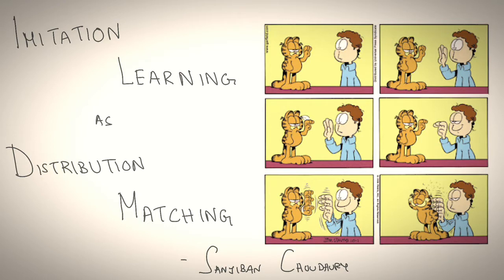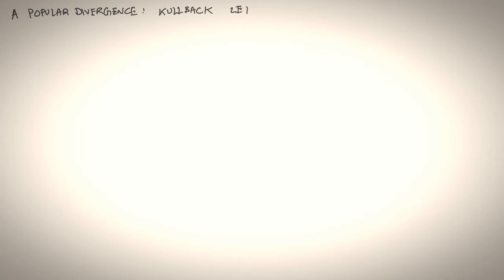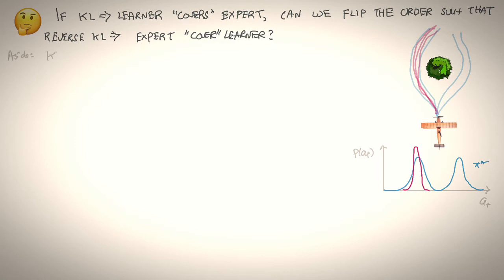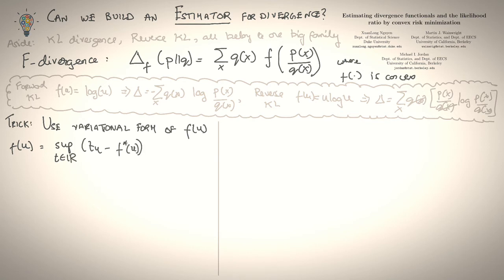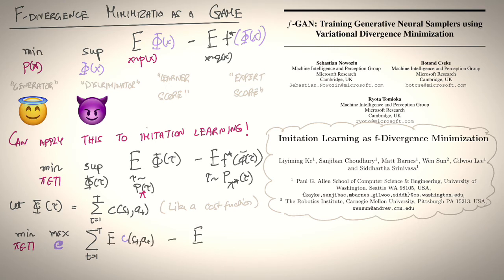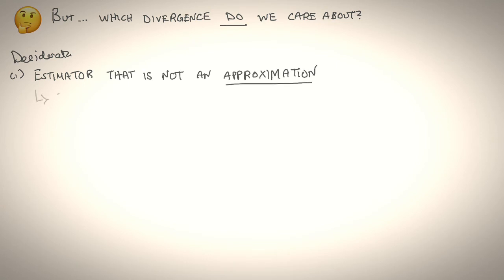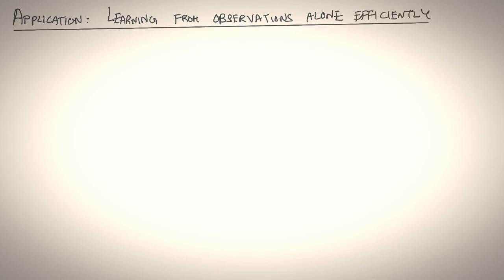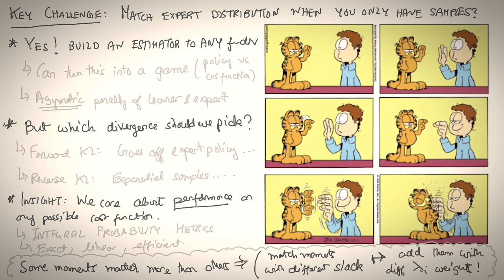Lecture 8: Imitation Learning as Distribution Matching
In this eighth lecture, we look at imitation learning as simply a distribution matching problem, i.e., generate trajectories that look like that of the expert. At the heart of the problem lies a question: "What does it mean for two distributions to be close, and how can we measure closeness?". We derive an estimator for an entire class of f-divergence and show that it ultimately reduces to solving a game. We conclude with the insight that ultimately what we really care about is performance, and this is best captured as an integral probability metric (IPM), which can be optimized very efficiently.

References:
1. Forward vs Reverse KL
2. Nguyen et al. Estimating divergence functionals and the likelihood ratio by convex risk minimization
3. Nowozin et al. "f-GAN: Training Generative Neural Samplers using Variational Divergence Minimization"
4. Ke et al. "Imitation Learning as f-Divergence Minimization"
5. Ho et al. "Generative Adversarial Imitation Learning"
6. Sriperumbudur et al."On integral probability metrics, ϕ-divergences and binary classification"
7. Sun et al. "Provably Efficient Imitation Learning from Observation Alone"
8. Phillips et al. "A Maximum Entropy Approach to Species Distribution Modeling"